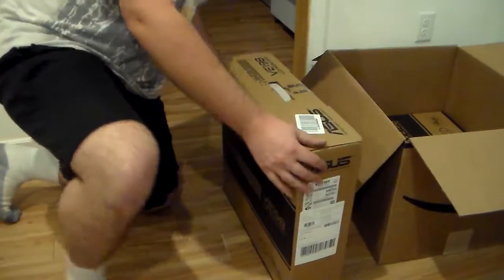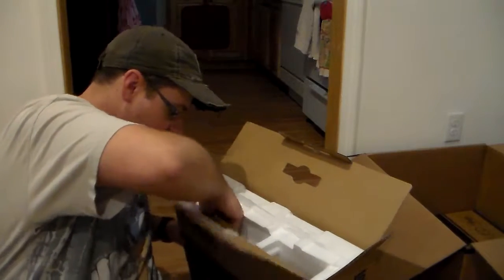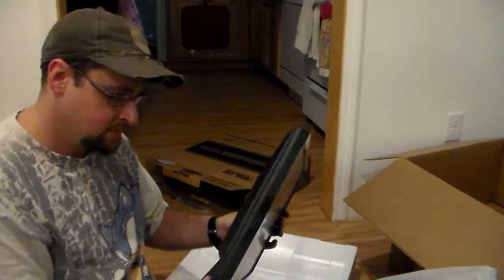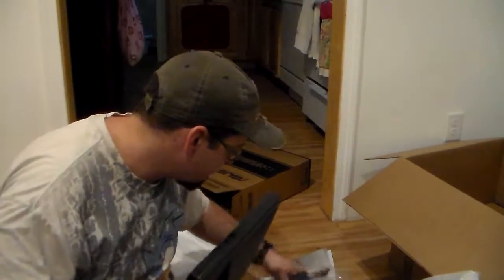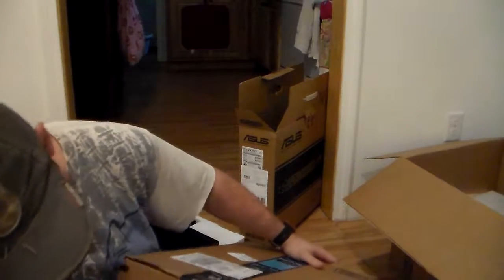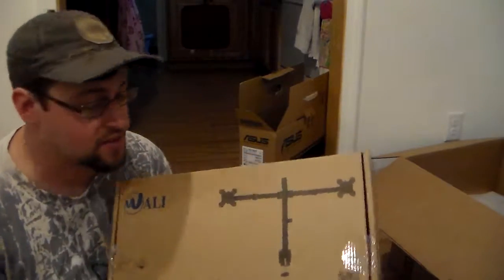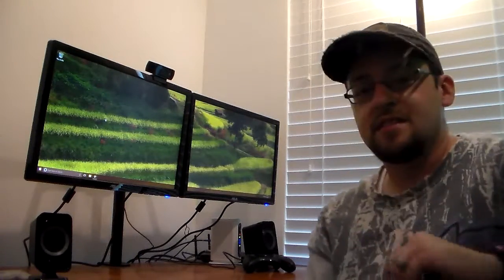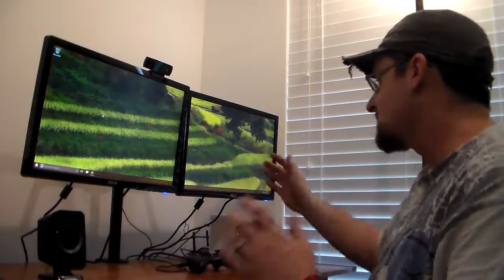Monitor and Stand Unboxing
Patty has been slowly upgrading his PC rig over the last few weeks.

Today, he shows you his newest addition: two monitors on a dual monitor stand.

Asus 19 Inch Monitor

WALI Dual Monitor Stand

Cooler Master Hyper 12 EVO CPU Fan and Heatsink